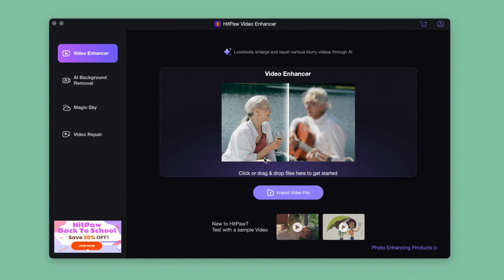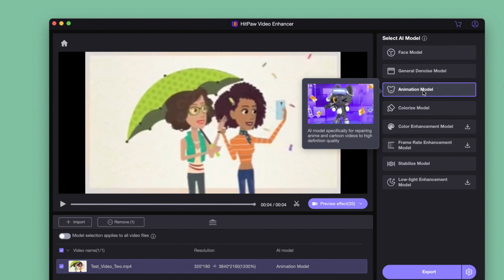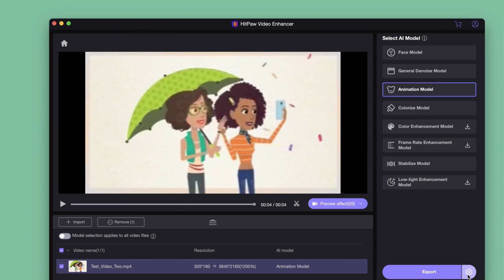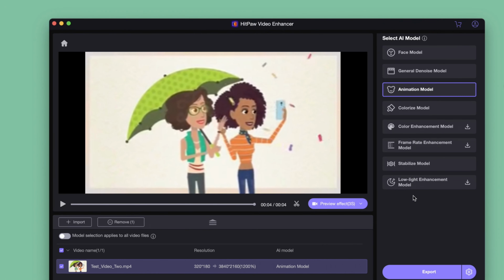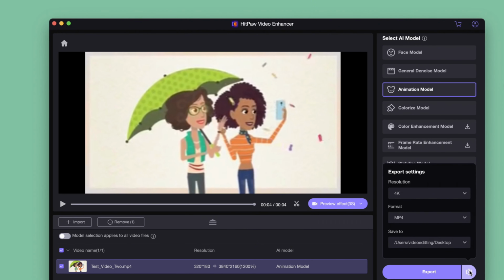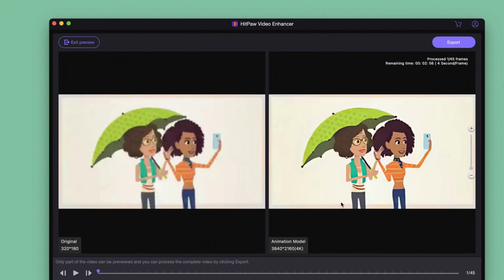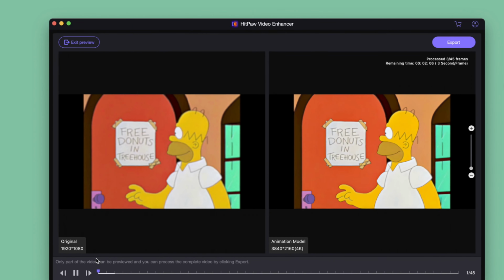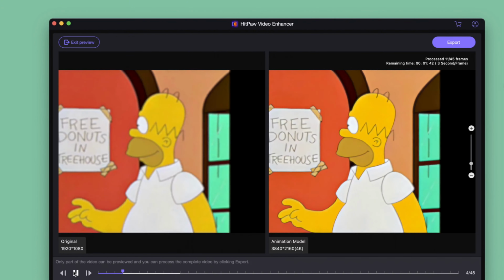How to Repair Anime and Cartoon Videos to High Resolution?|Best Video Enahcner 2024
Do you still remember your favorite cartoon from childhood? This video shows you how to Repair Anime and Cartoon Videos to High Resolution！ Hope it's useful.